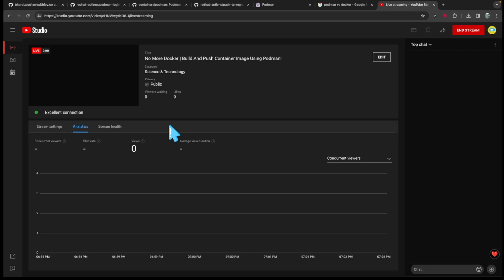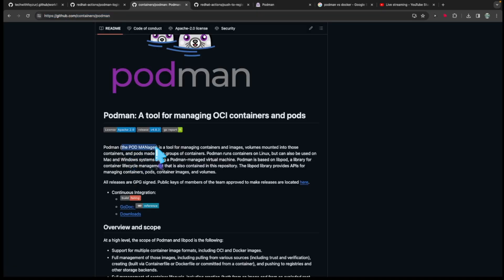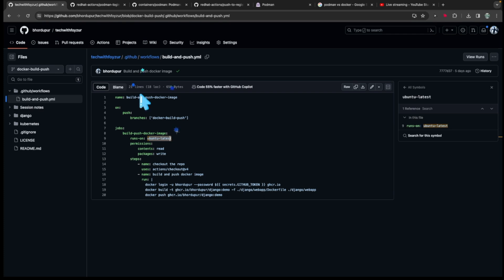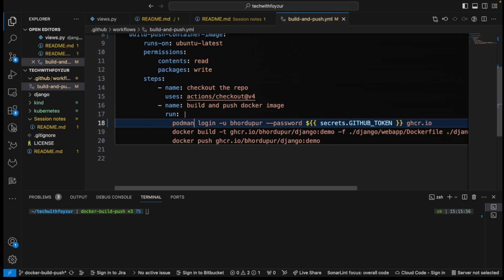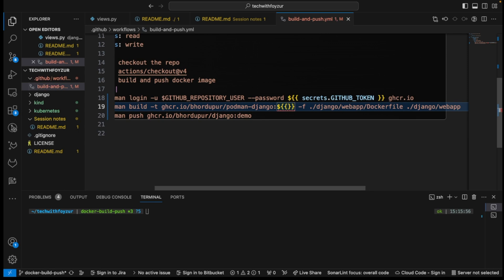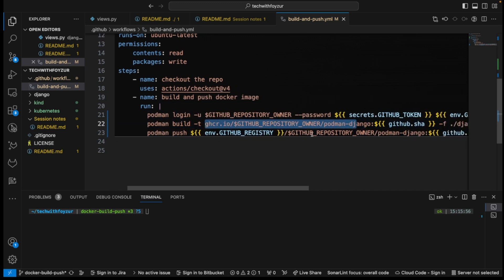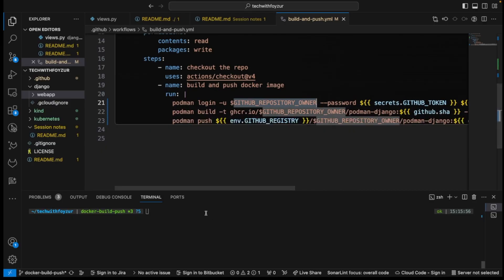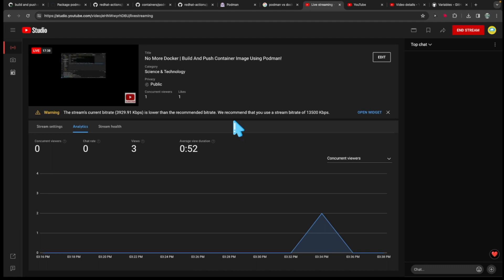Podman vs Docker | How To Build And Push Container Image | Github Actions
In today's video, we learn how to build and push containers image to GitHub container registry using GitHub actions and Podman.

**CHAPTERS**
00:00 Intro
00:20 What is Podman
02:05 Todays agenda and recap
02:51 GitHub Actons Basics
03:38 Write GitHub workflow
06:19 Build and push container image